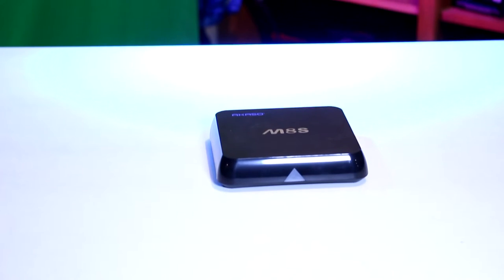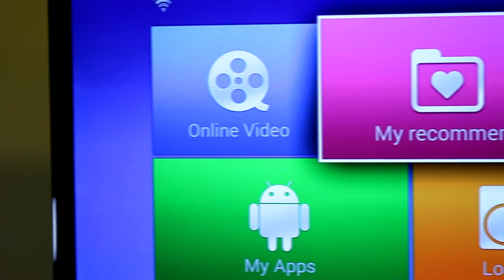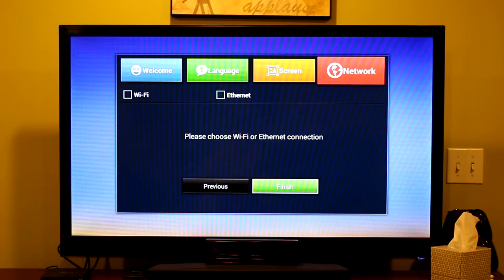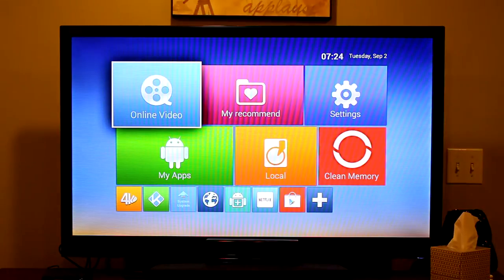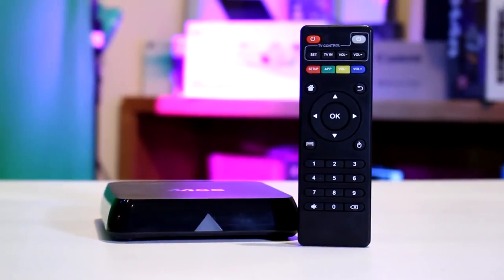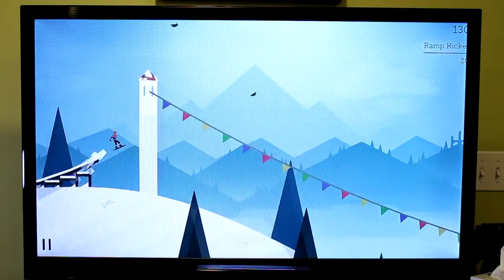Make Your TV Smarter for Less than $50? - AKASO M8S Review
This is my review for the "AKASO Android Smart 4K Google TV Box Amlogic S812 2G+8G Emmc Quad Core Fully Loaded KODI With Octa-core GPU,HDMI Wifi Bluetooth 4.0 Streaming Media Player"